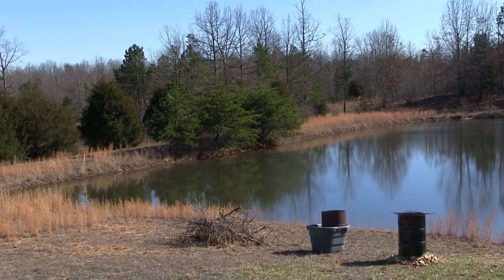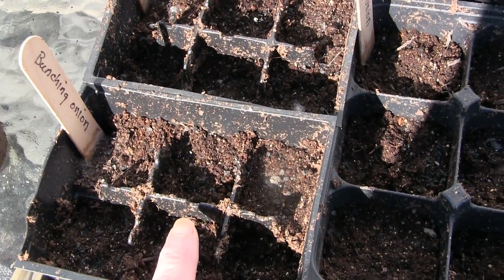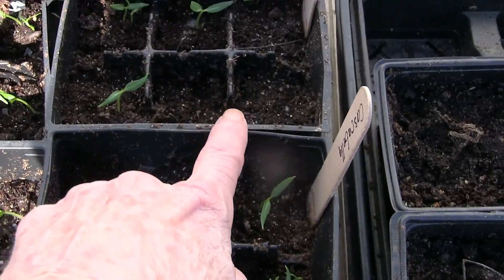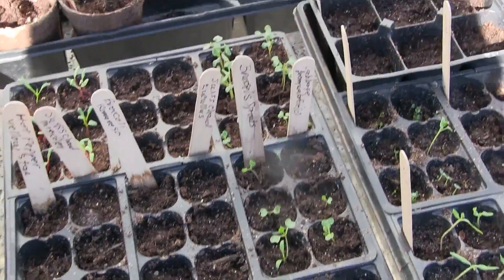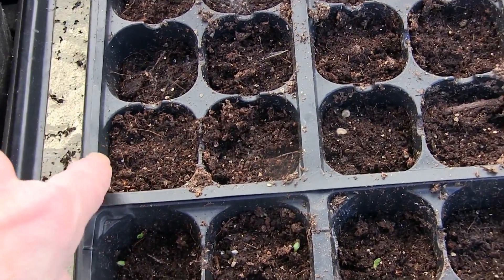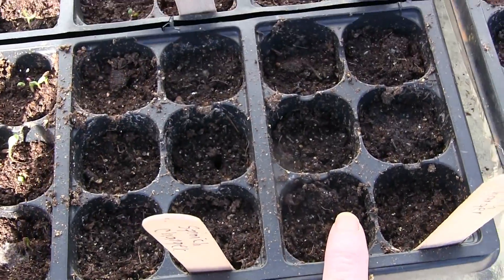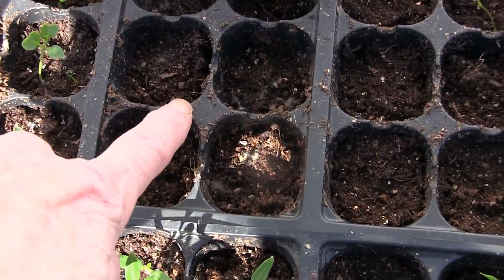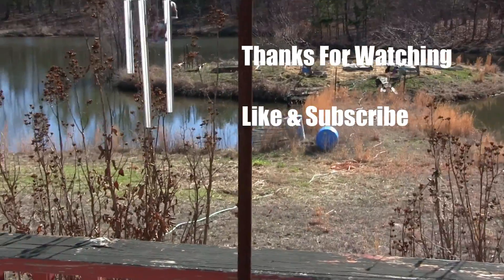Showing My Seedlings In Trays - Lots Of Failures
Showing my failures and successes. Not all my seeds germinate.